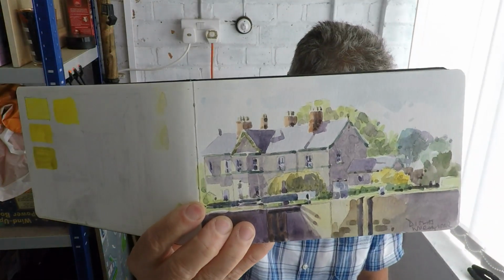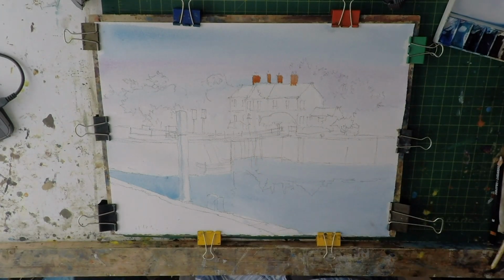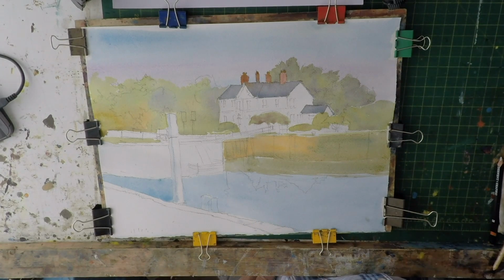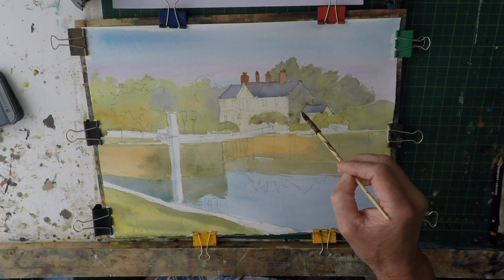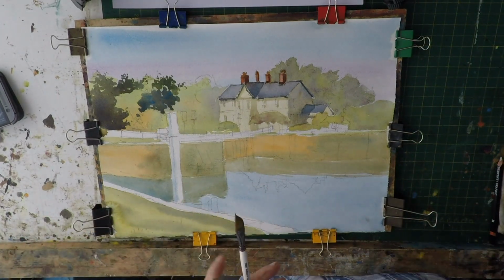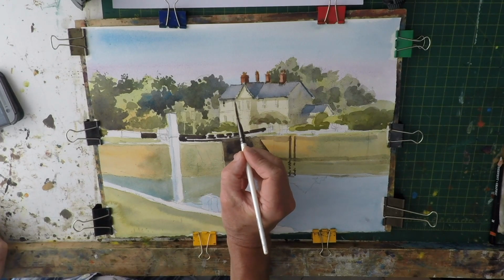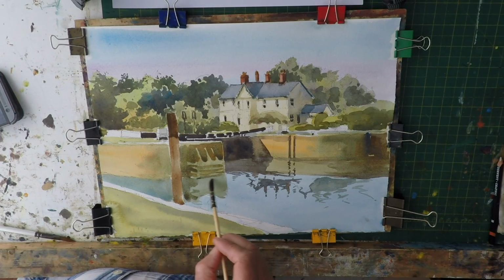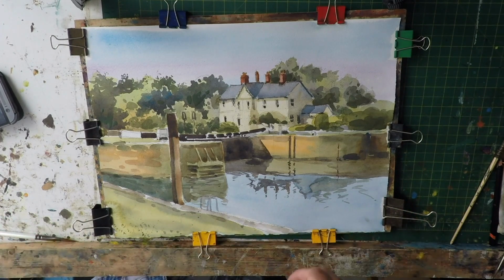How to paint buildings and trees in watercolour easy watercolour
Watercolour Demonstration for beginners and more advanced painters. This demo shows you have to paint buildings, trees , water and reflections.